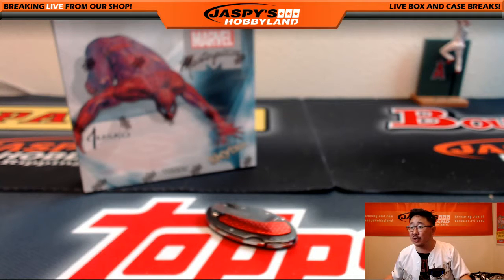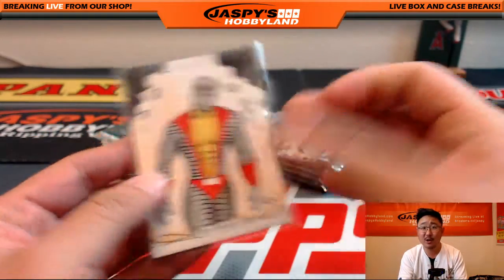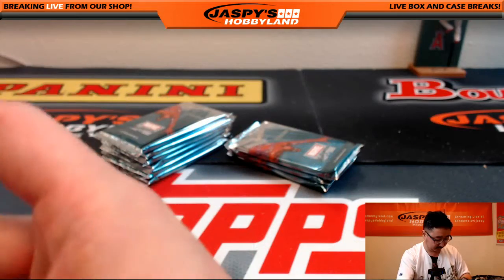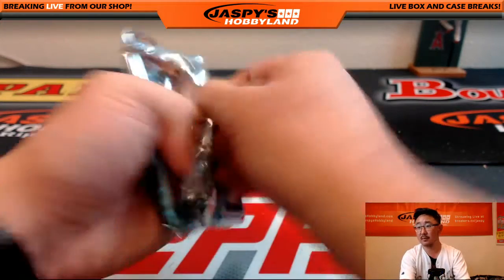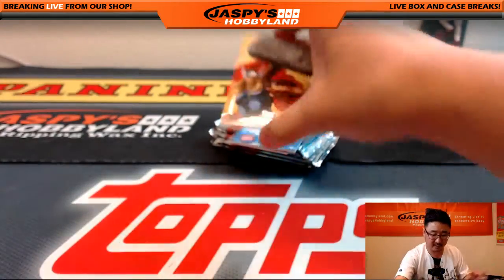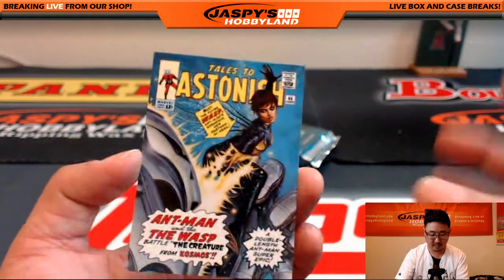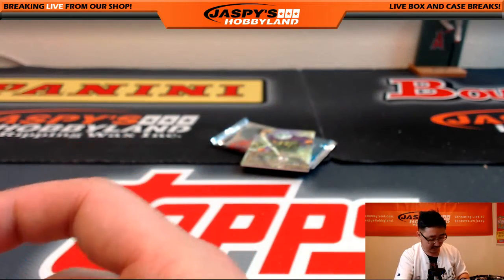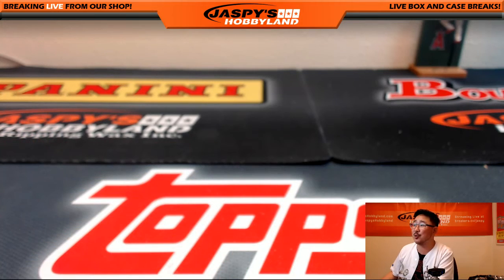08/11/16 [1Box PERSONAL (Chris K)] - 2016 Upper Deck Marvel Masterpieces